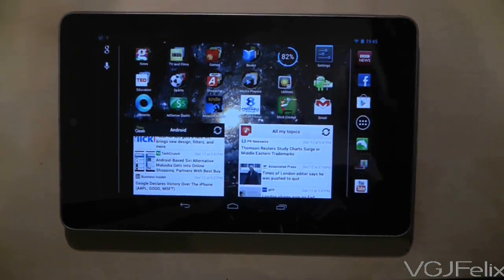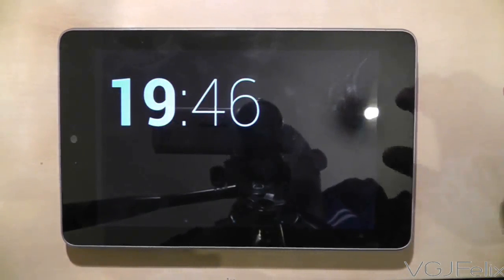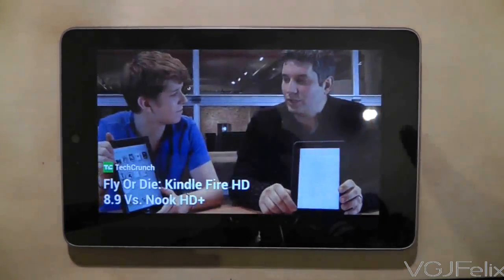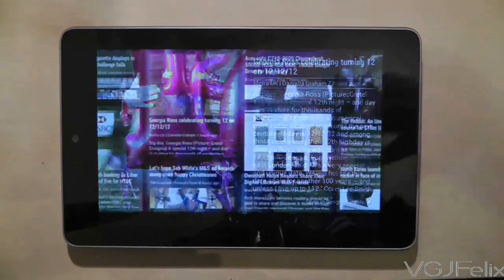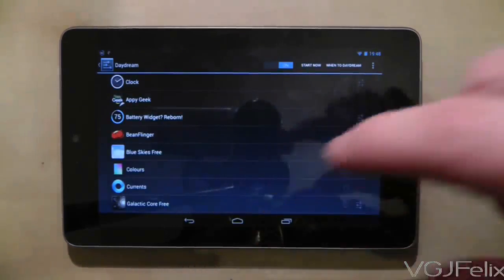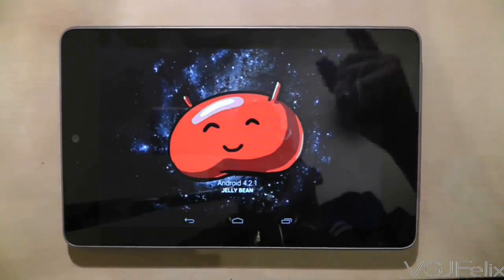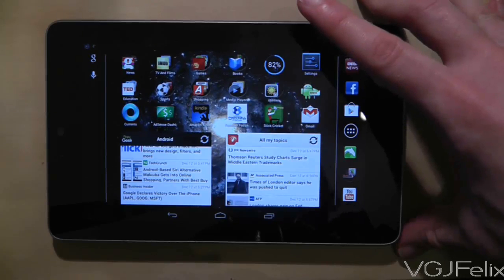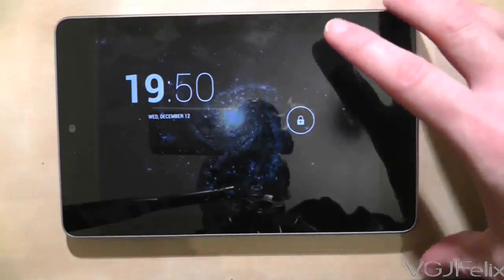Nexus 7 Review #25: Jellybean 4.2 Feature - Daydream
I thought I'd covered everything I wanted to cover but then I came across the concept and quite like it so here's a video about it.